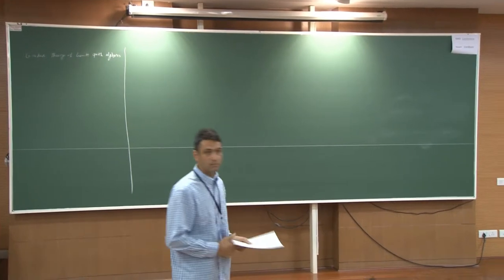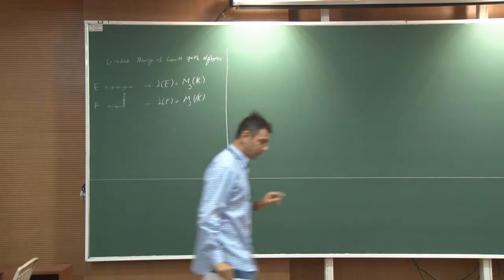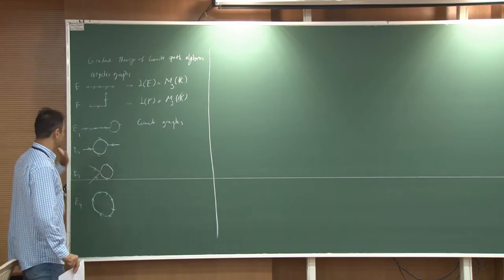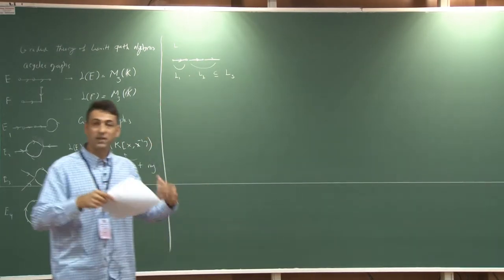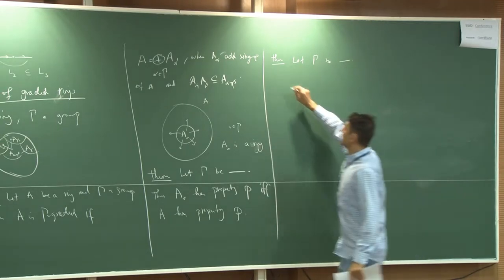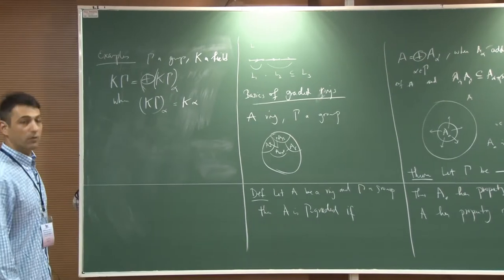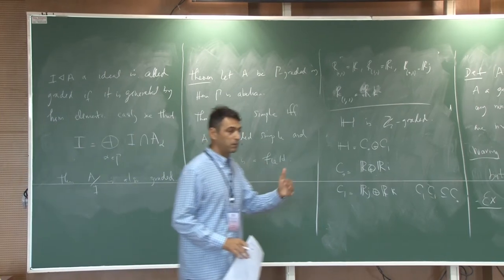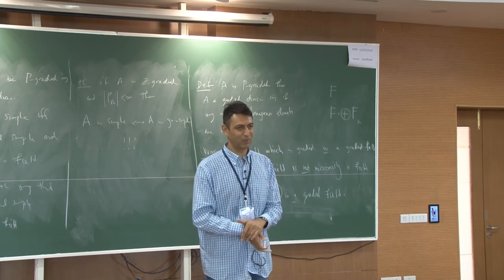Graded Structure of Leavitt path algebras | Roozbeh Hazrat